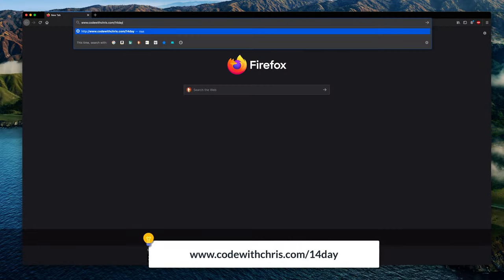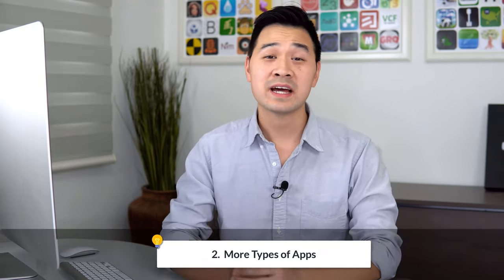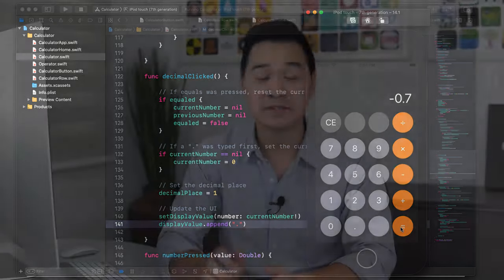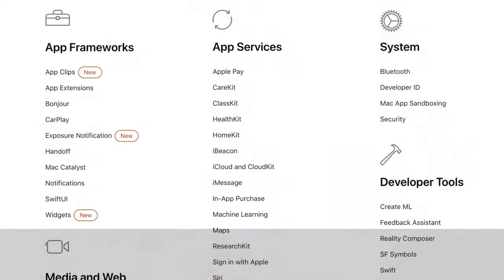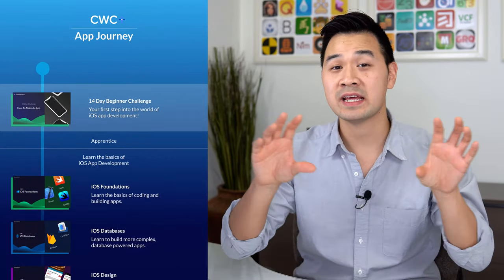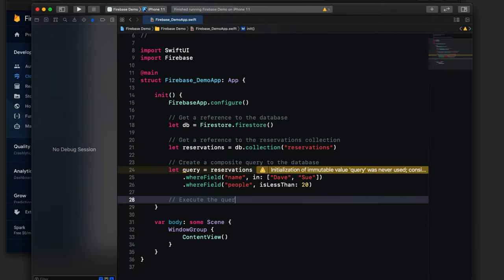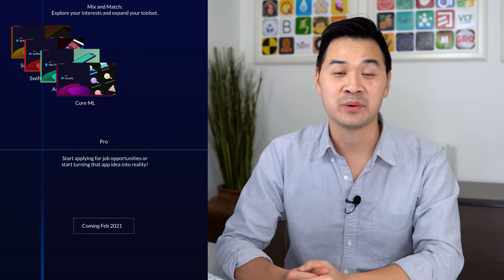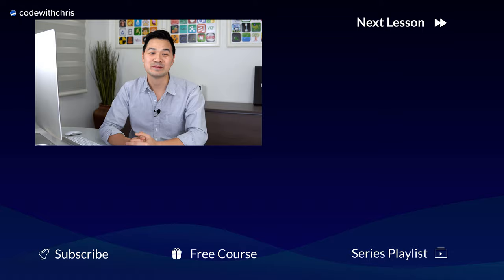What’s Next? (14 Day SwiftUI Beginner Challenge)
The 5 things you can do next to continue your app journey!
PS. This is part of the How To Make An App (SwiftUI) series.

MY FREE ONLINE COURSE:
Contains all of the project files, quizzes and progress tracking

⏱ Timestamps ⏱
00:00 Intro
01:12 More Views and Containers
01:39 More Types of Apps
02:22 More Swift and Xcode
02:54 MVVM
03:37 More Frameworks
04:14 What about CWC+?
07:06 Outro